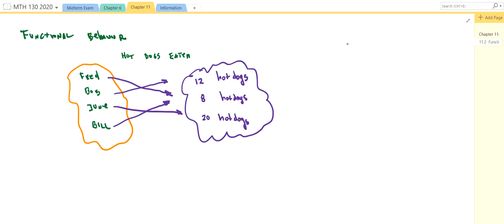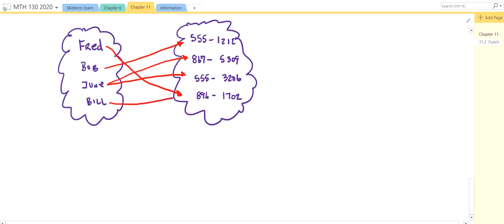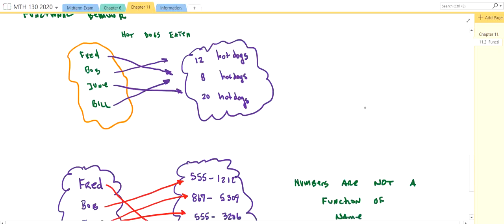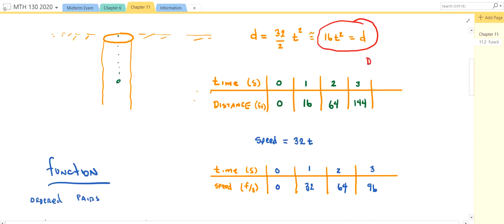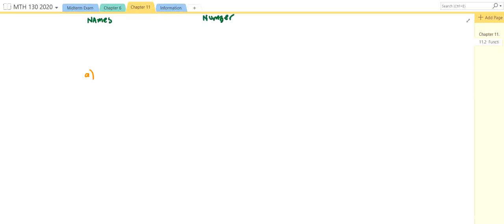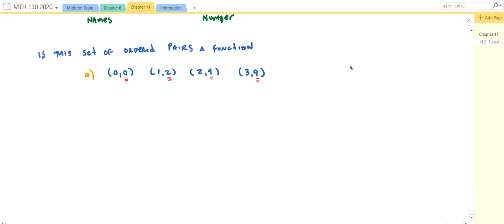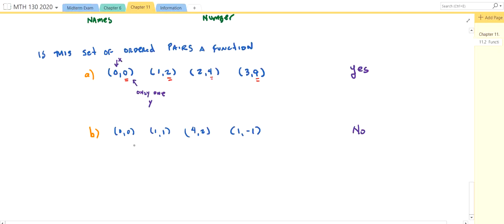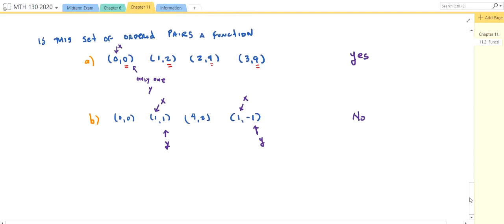MTH 130 Functions Part 2